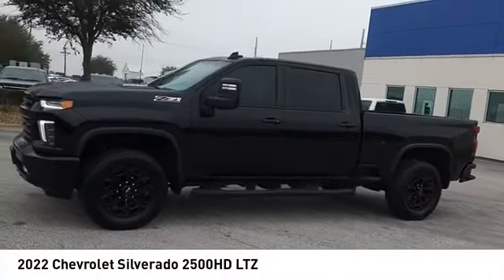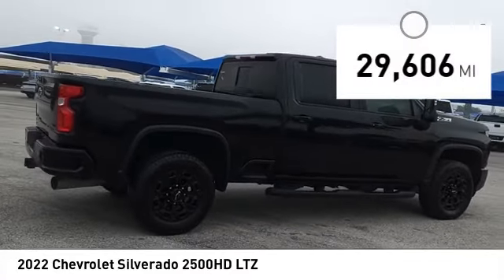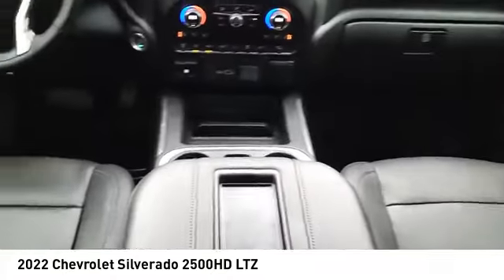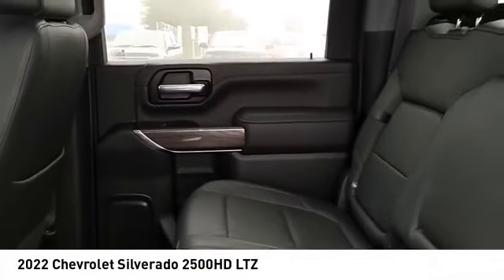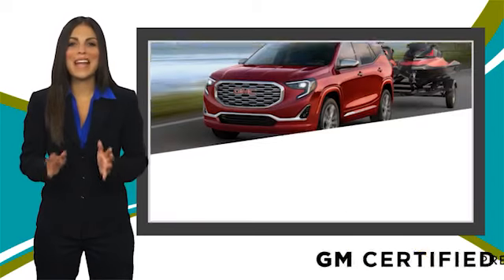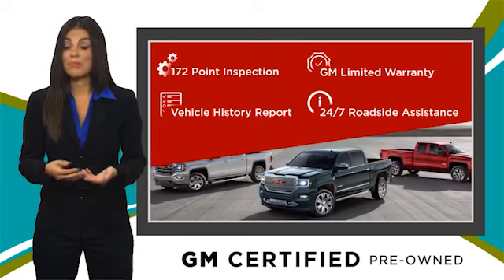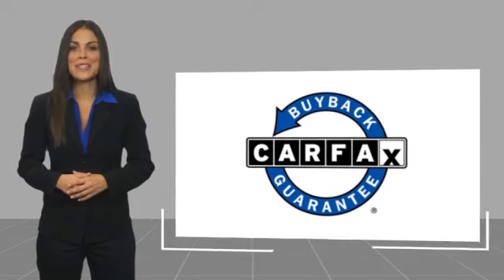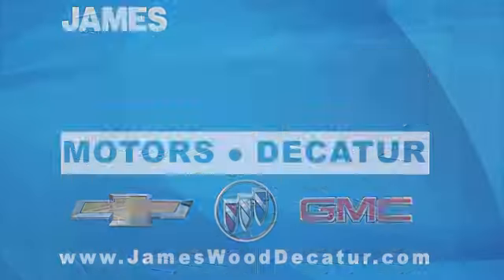2022 Chevrolet Silverado 2500HD Decatur TX 131664B1